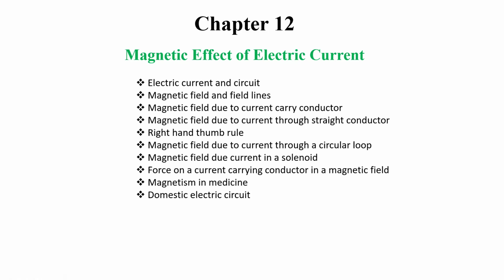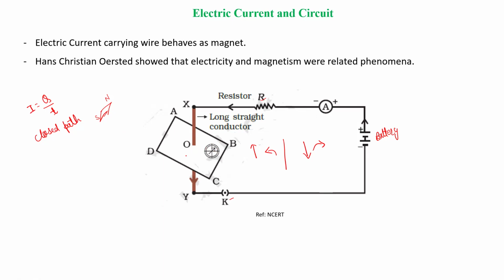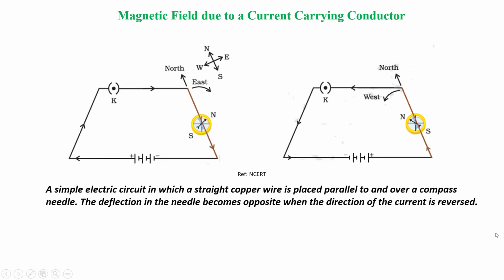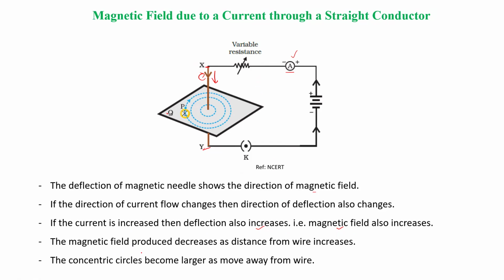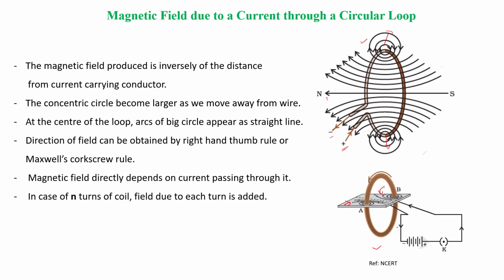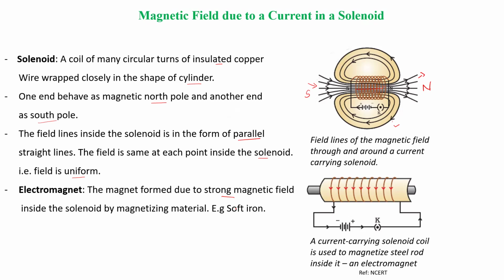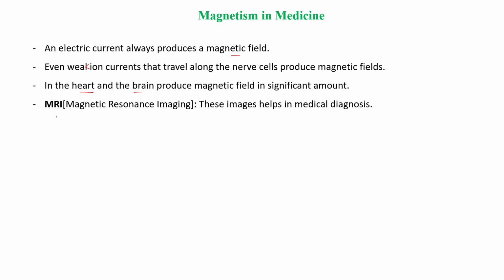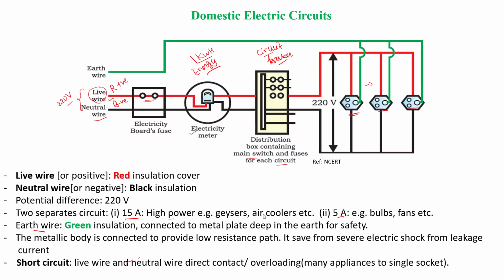Magnetic Effect of Electric Current| Revision| Class 10 | NCERT | CBSE | State Board | One Shot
Class 10 Science Chapter 12 Magnetic Effect of Electric Current, Revision, NCERT, CBSE, State Board
⏱️ Time Stamp

00:00 Introduction
03:06 Electric Current and Circuit
06:48 Magnetic Fields and Field Lines
11:30 Magnetic field due to current carrying conductor
13:24 Magnetic field due to  a current through straight conductor
17:09 Right hand thumb rule
19:09 Magnetic field due to a current through circular loop
23:12 Magnetic field due to a current in Solenoid
27:15 Force on a current carrying wire in a magnetic field
30:42 Magnetism in Medicine
32:03 Domestic Electric Circuit